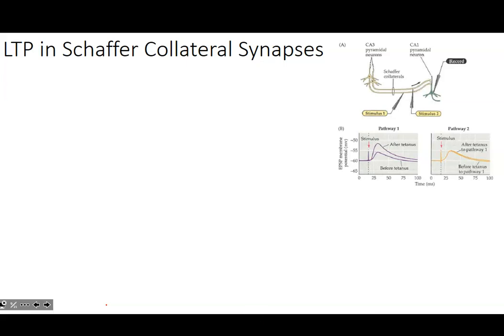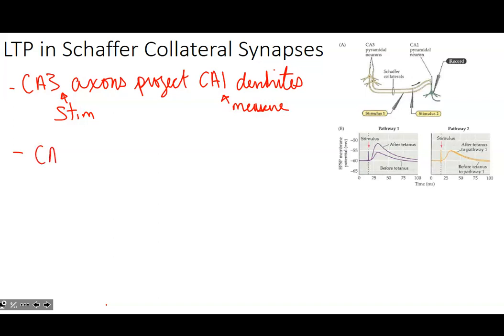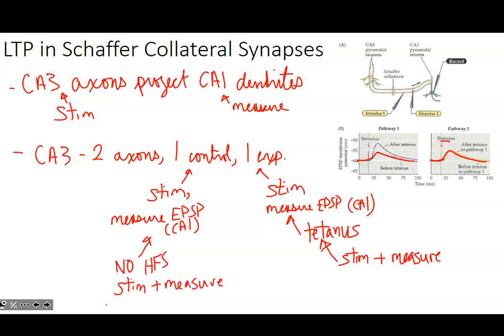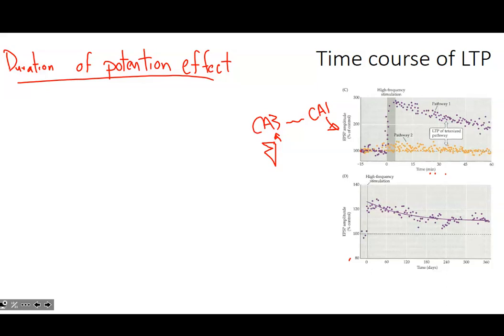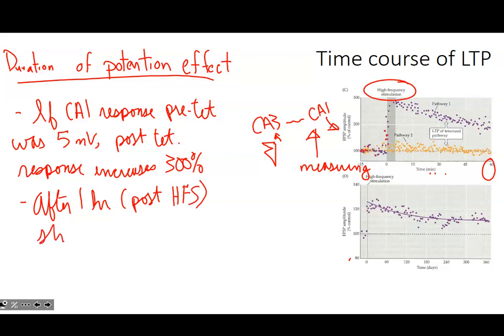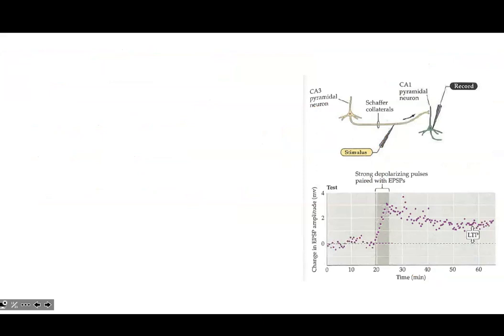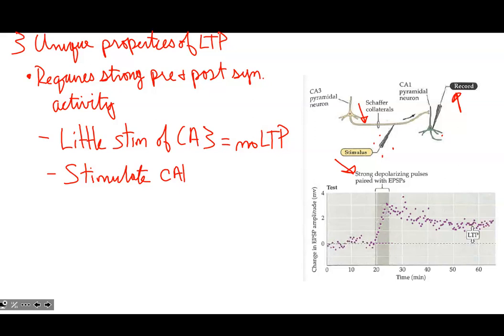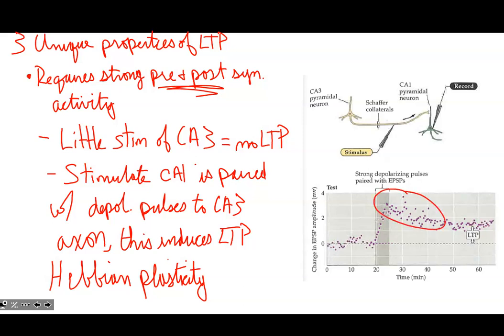480 4-15-20 Video 3